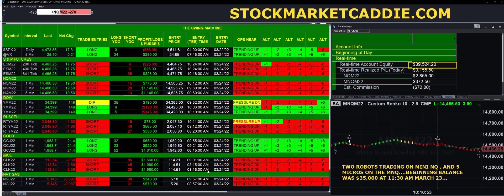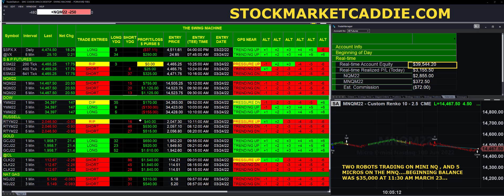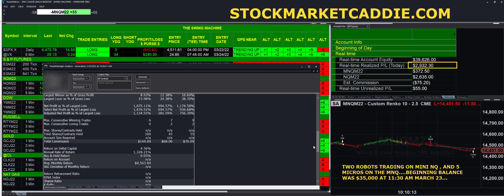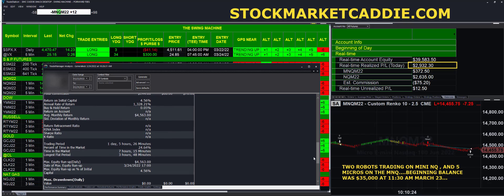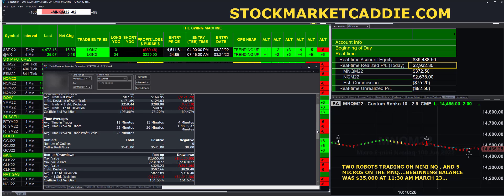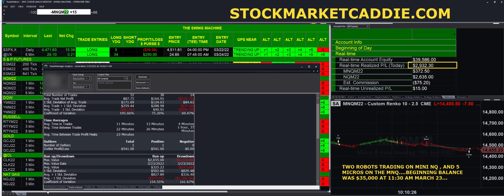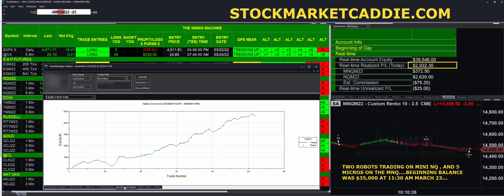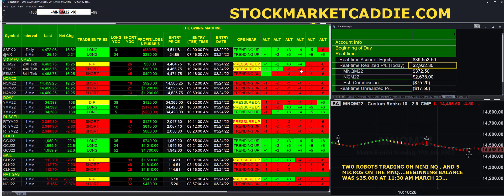TRADING STRATEGY DEVELOPMENT AT STOCKMARKETCADDIE.COM